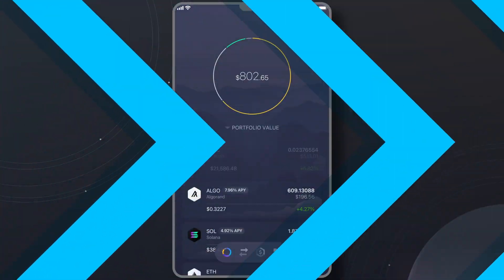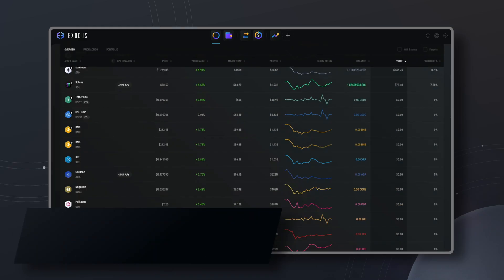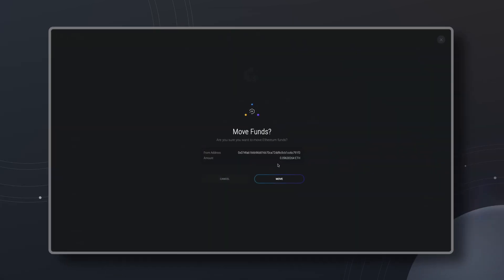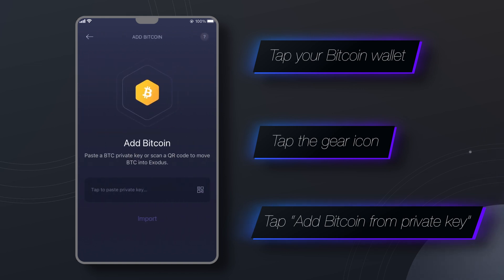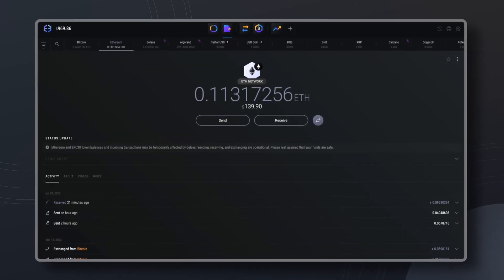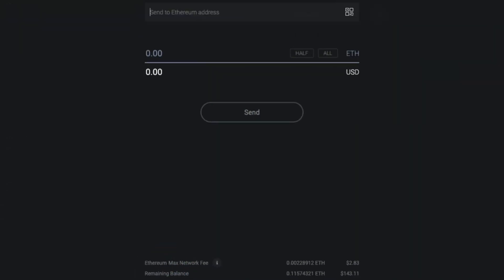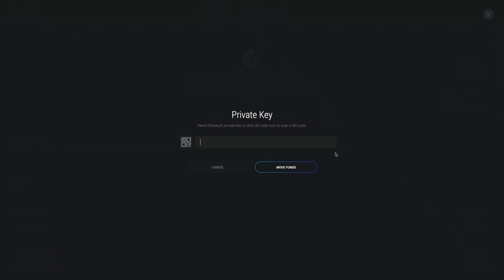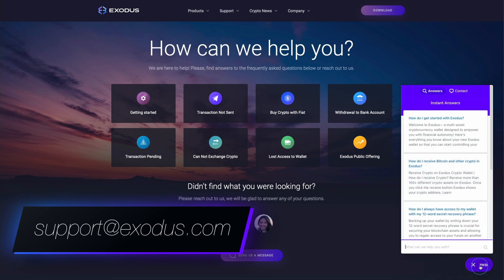How to Import Private Keys for Bitcoin and Other Crypto | Exodus Tutorial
Exodus supports private key import for over 100 assets such as Bitcoin, Ethereum, Litecoin and many more. Find out how to import a private key for Bitcoin or any other supported asset on both Exodus Mobile and Exodus Desktop in this handy video!

How to Import Private Keys for Bitcoin and Other Cryptos | Exodus Tutorial